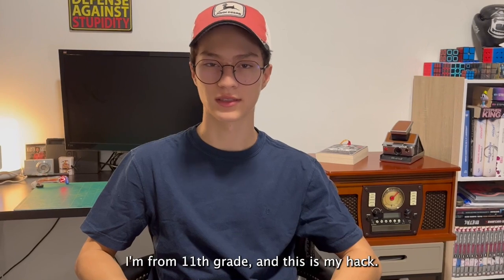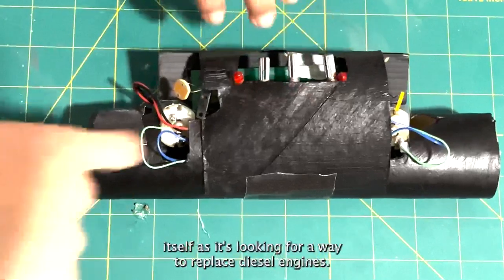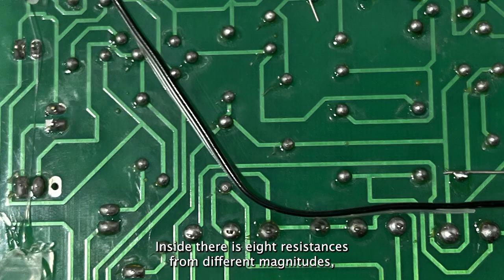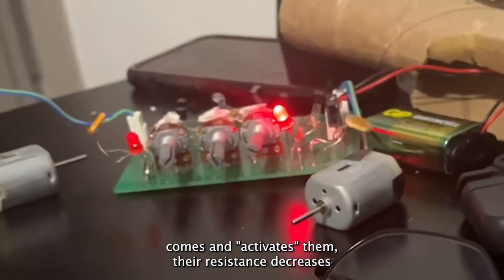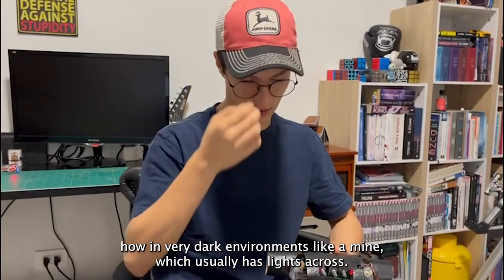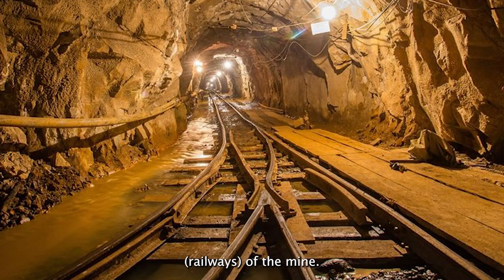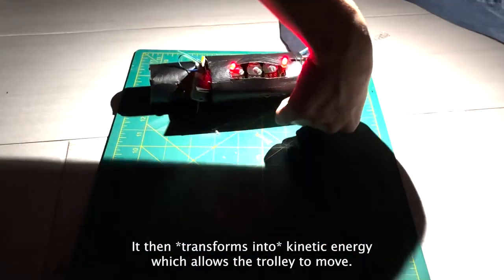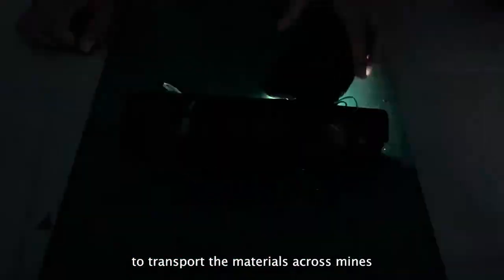Jeronimo: MIT Challenge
Jeronimo participated in a thrilling hacking challenge, where he ingeniously transformed a humble paper tube roll into an innovative creation centered around the theme of "movement."

He has secured a spot to attend the High School MIT-Nord Anglia STEAM experience at MIT in Cambridge, Massachusetts!

Congratulations!